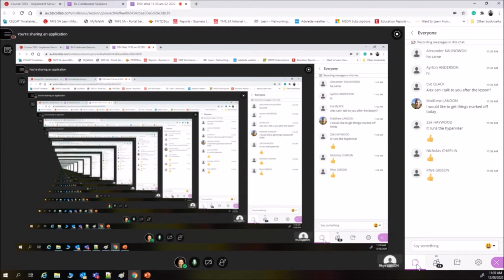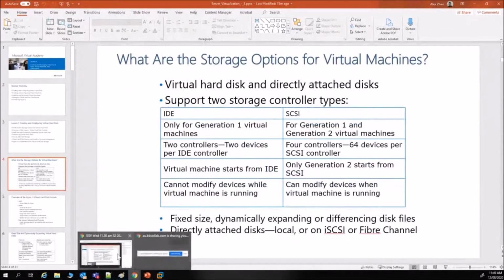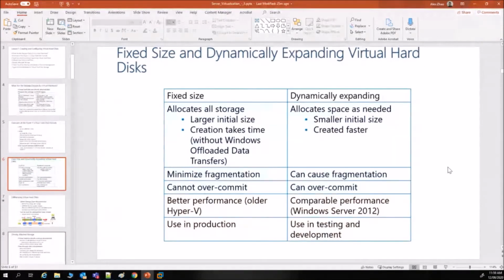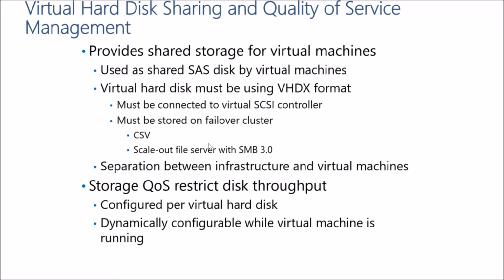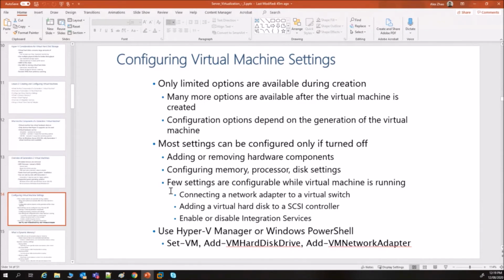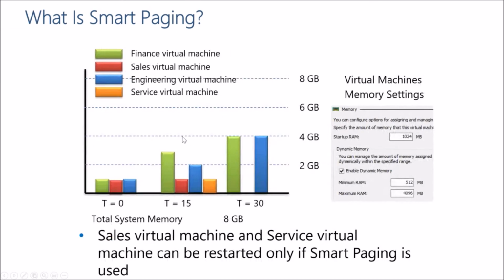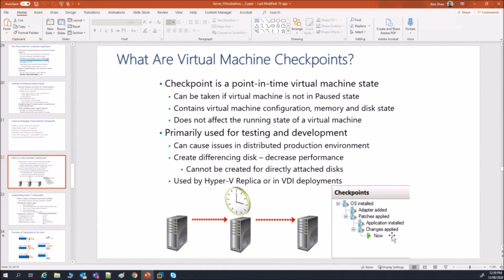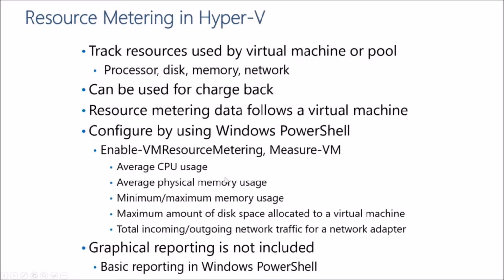5ISV Creating and Managing Virtual Hard Disks, Virtual Machines and Checkpoints